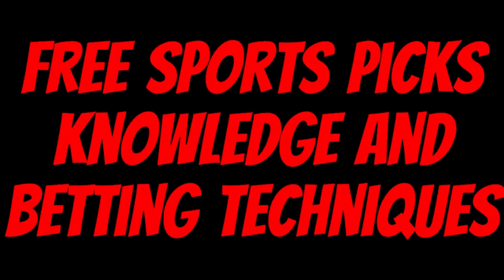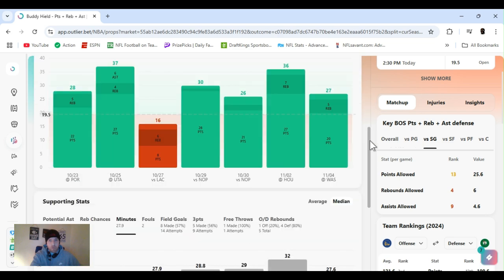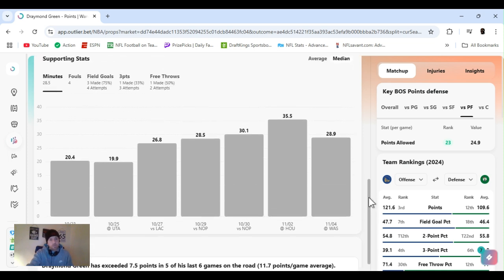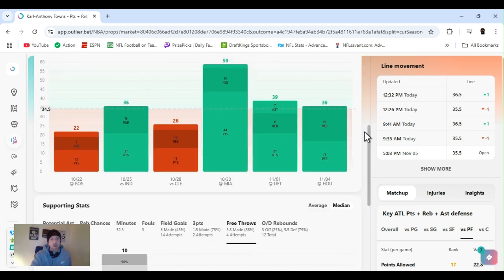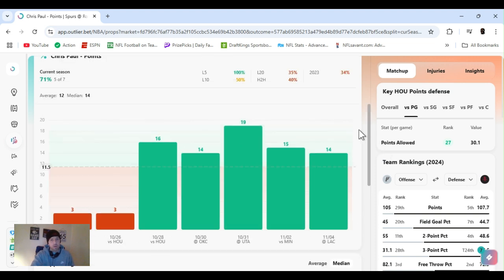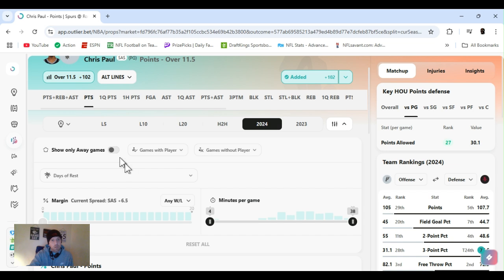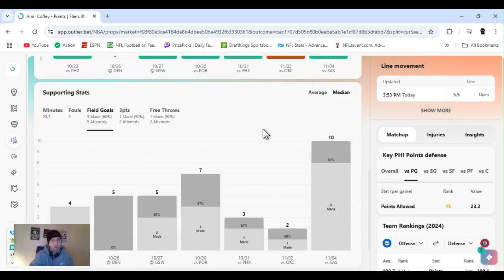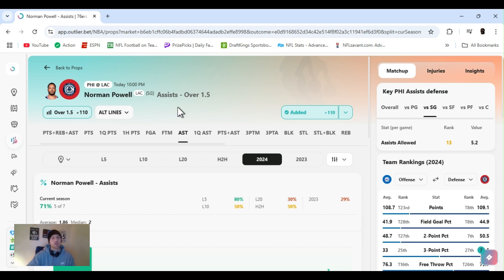NBA player props | Wednesday November 06 , 2024 | NBA player props Today | NBA Best bets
| NBA  best bets for Today November 06, 2024 Wednesday  | In this video I I give you my favorite player props Parlays and predictions  from today's NBA's Slate |

NBA bets , NBA player props, NBA on TNT,  NBA on ESPN
         |   AceMoney-Sportsbook-Robbery   |